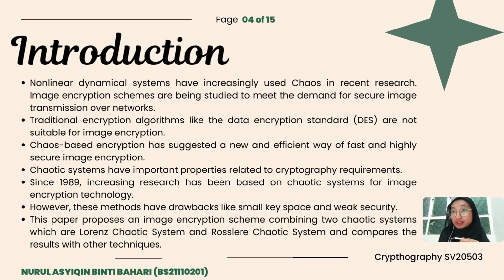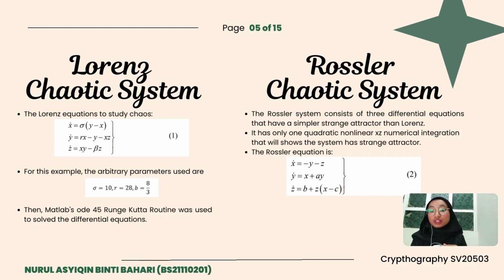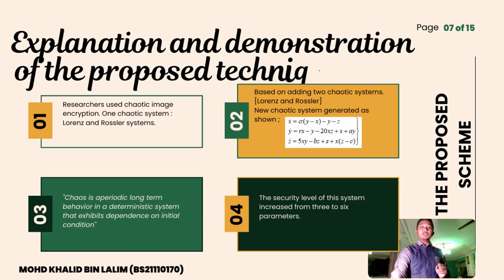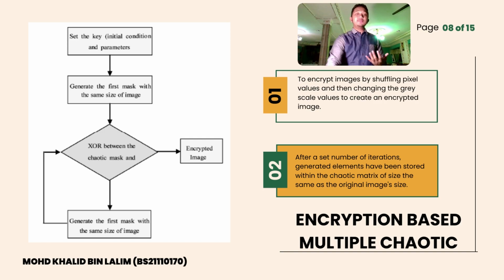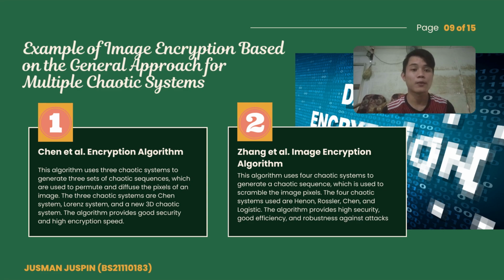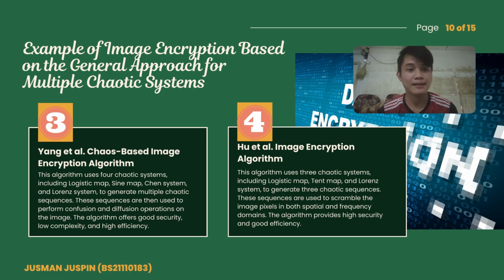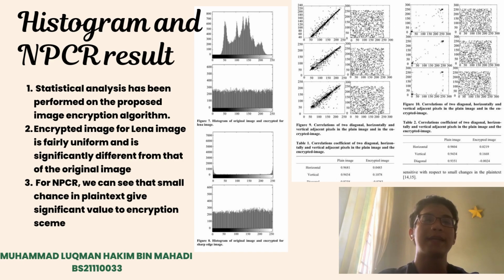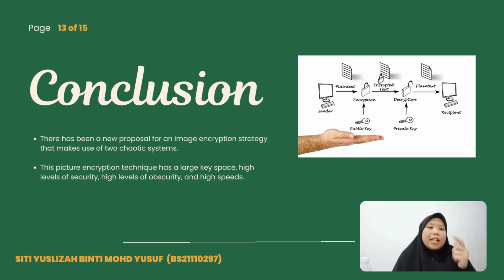SV20503 CRYPTOGRAPHY MINI PROJECT BY GROUP F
Image Encryption Based on the General Approach for Multiple Chaotic Systems

Group F Members:
1. MOHD KHALID BIN LALIM (BS21110170)
2. JUSMAN JUSPIN (BS21110183)
3. MUHAMMAD LUQMAN HAKIM BIN MAHADI (BS21110033)
4. NURUL ASYIQIN BINTI BAHARI (BS21110201)
5. MALIYANAH BINTI JAFRY (BS21110359)
6. SITI YUSLIZAH BINTI MOHD YUSUF (BS21110297)